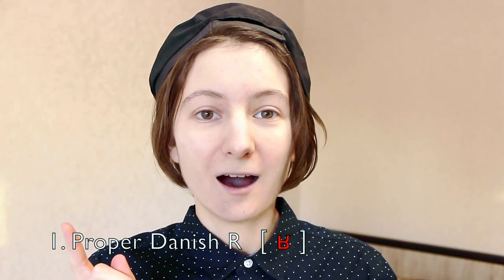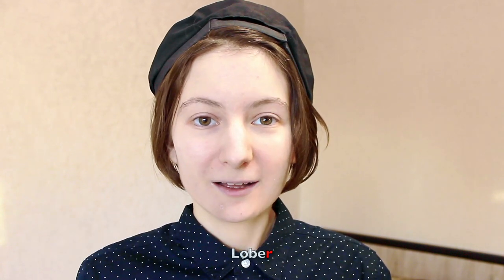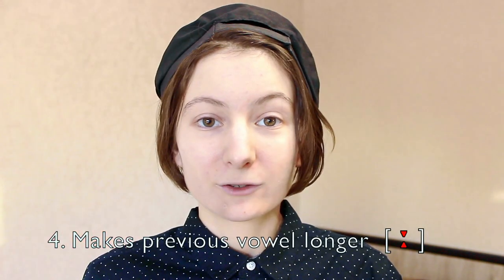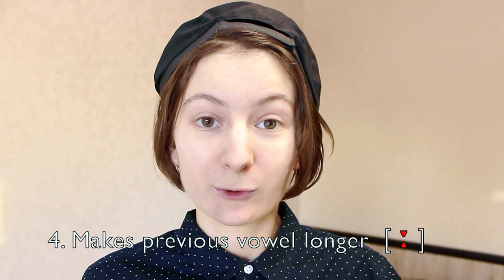Basic Danish: Master the Danish R sound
Grab a glass of water and let's practise the Danish R!

Camera: Canon 600D
Mic: YouMic
Video editing: iMovie
Audio editing: GarageBand, Audacity

-Vik